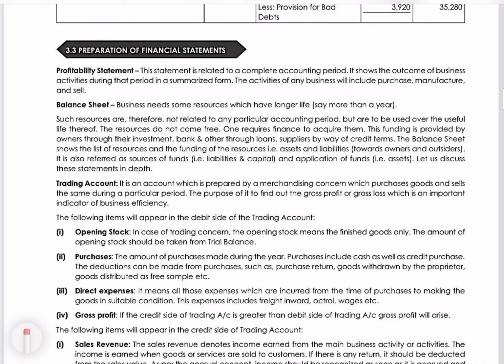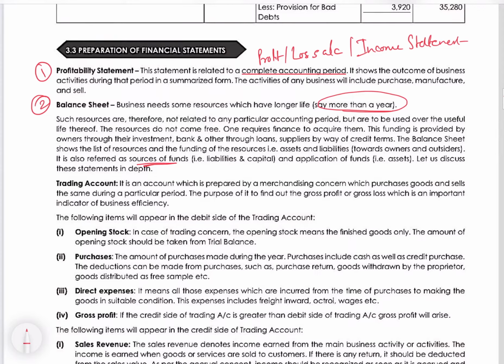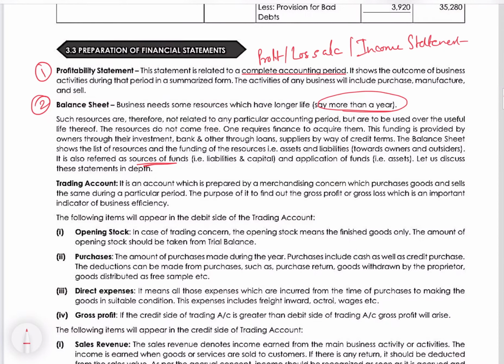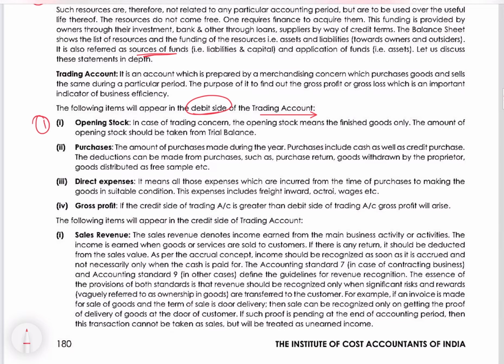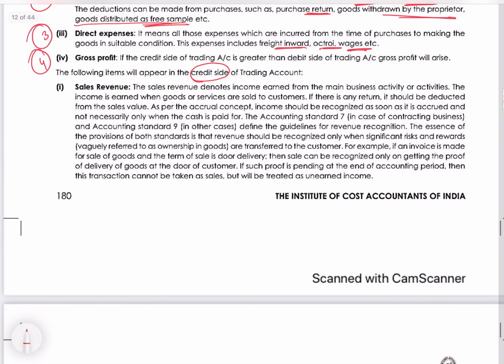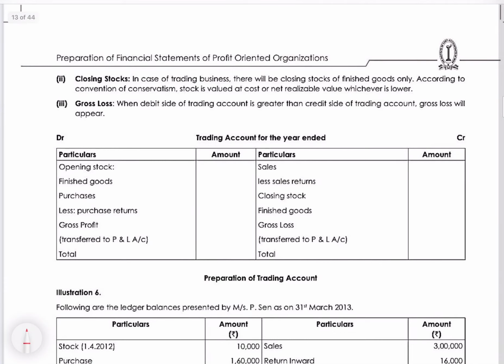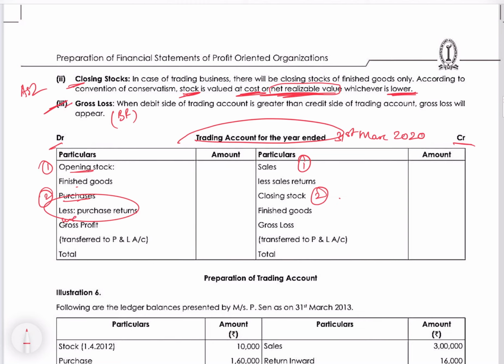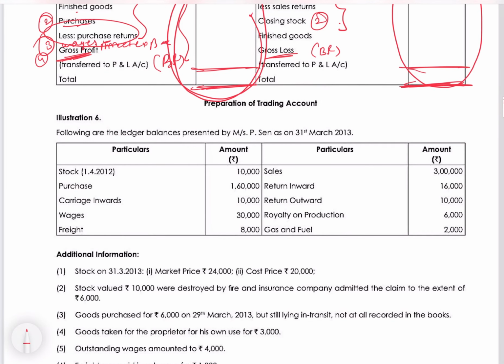Part 1 -Trading account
Preparation of Financial Statements